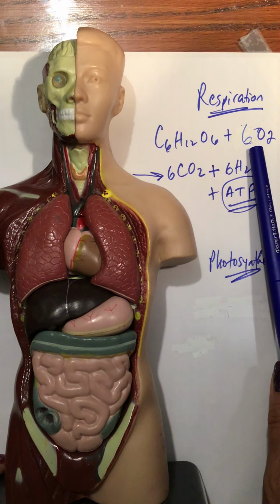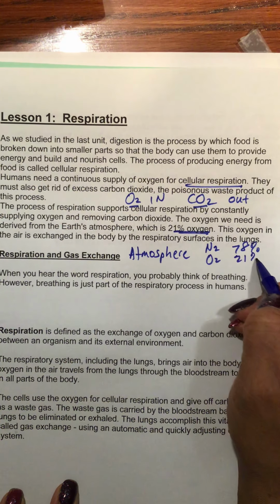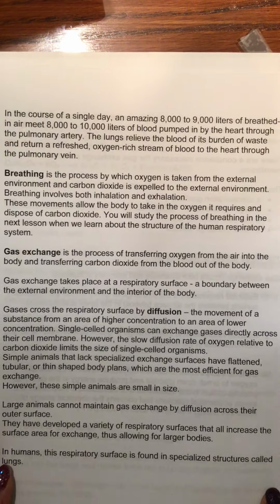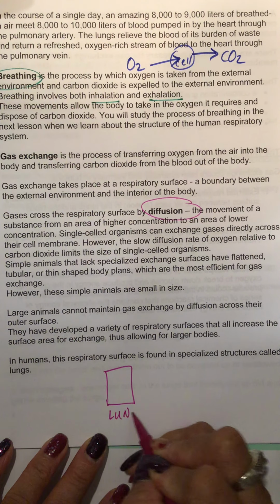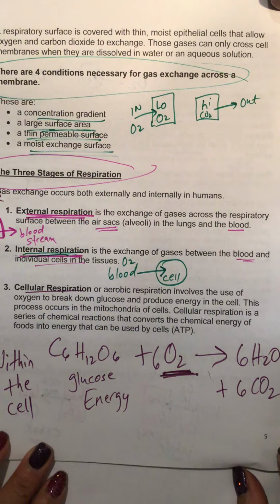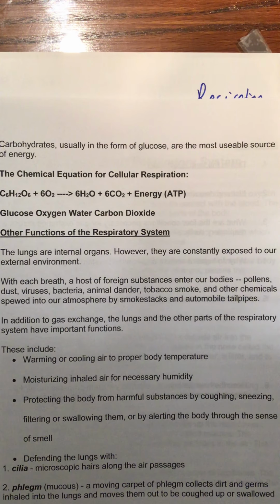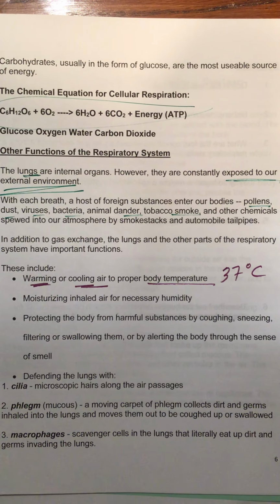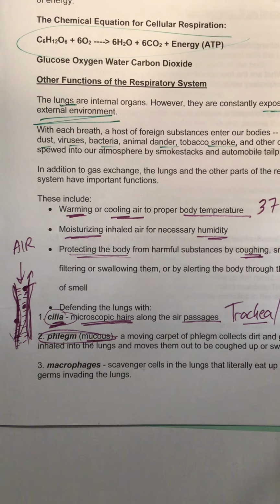Respiratory system lesson 1